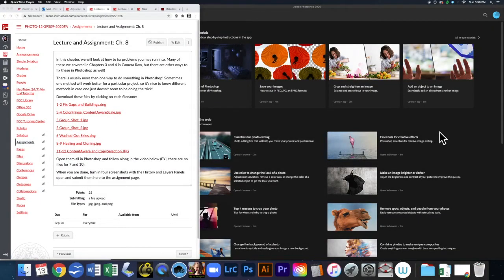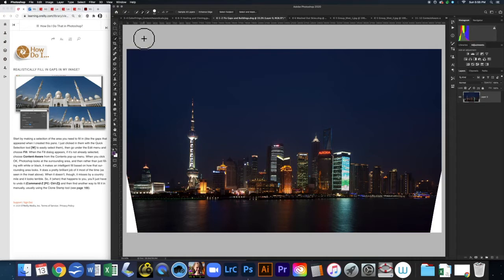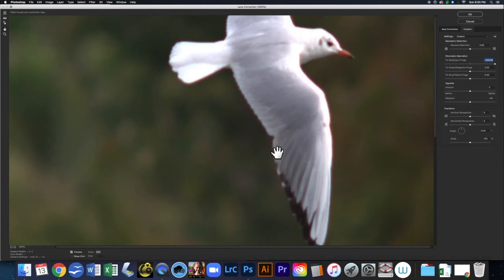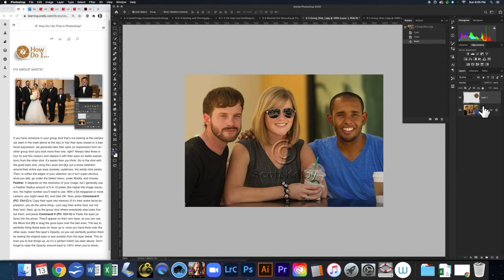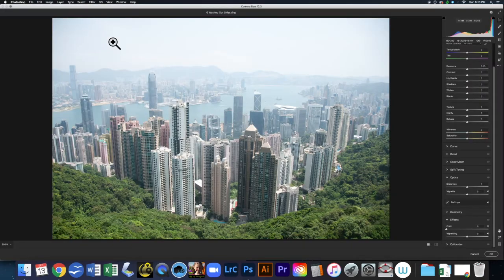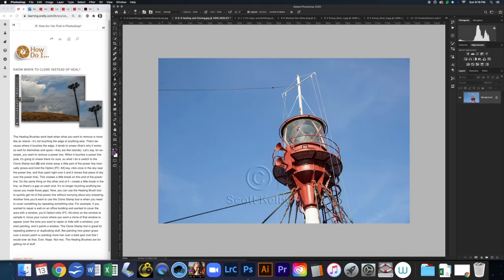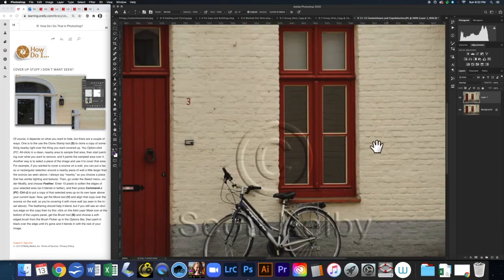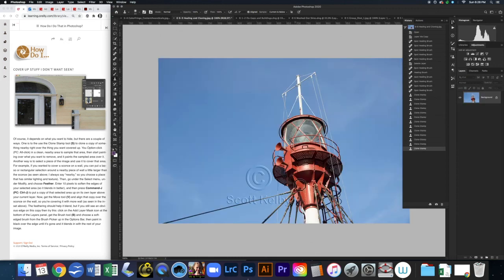Ph12 Chapter 8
In this video, we will look at alternative ways to fix/edit an image with different tools in Photoshop! There is usually more than one way to do something in Photoshop. Sometimes one method will work better for a particular project, so it's nice to know different methods in case one just doesn't seem to be doing the trick!